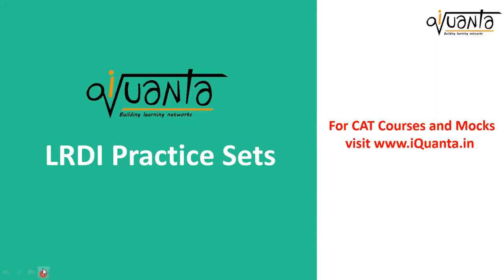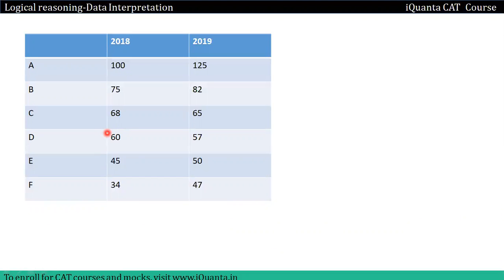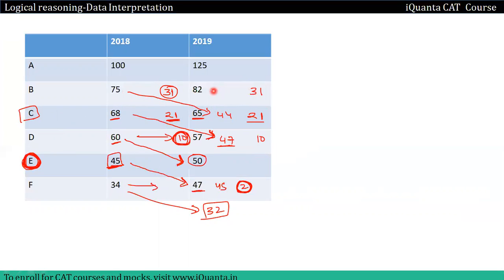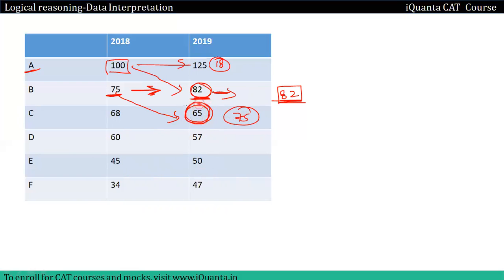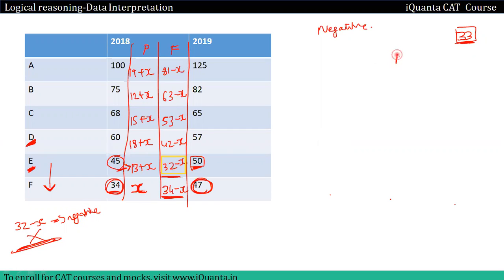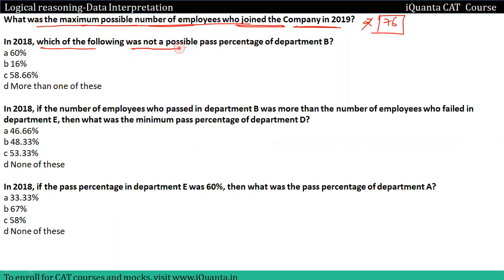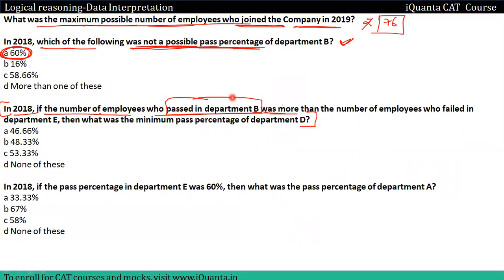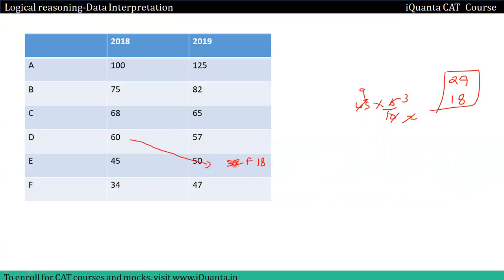iQuanta SET 26 - The LRDI master || Pass and Fail Puzzle || CAT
For effective CAT 2024 preparation you need a good CAT preparation strategy. You need to understand the concept and practice questions to clear the concepts.
So in this video we will share some CAT LRDI question Sets that will help you in your CAT preparation Journey.
This video is about  -  Pass and Fail Puzzle